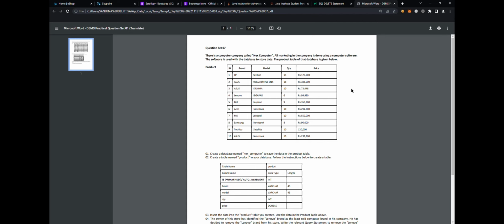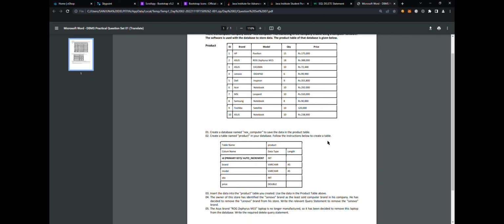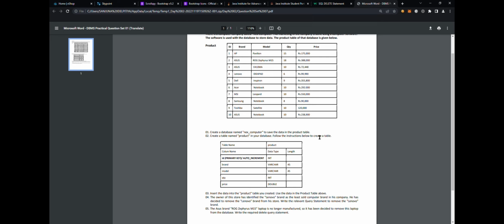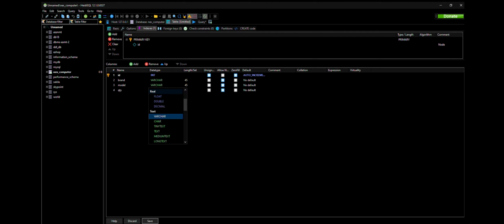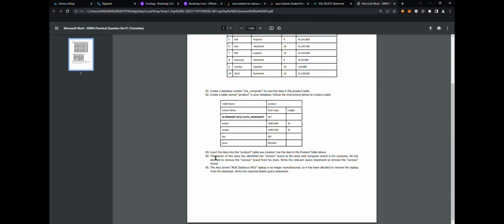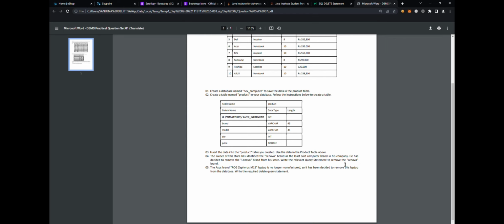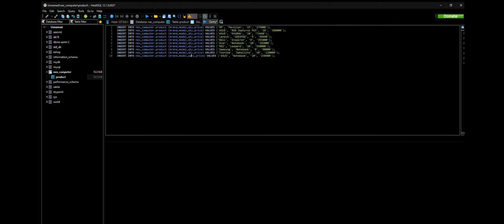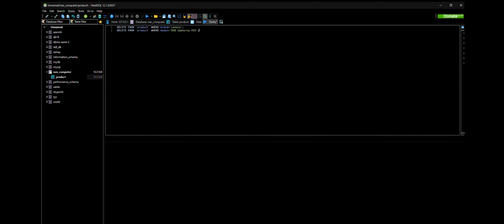Using HeidiSQL to create a Database, Table & Insert and Delete Data using Insert and Delete Queries